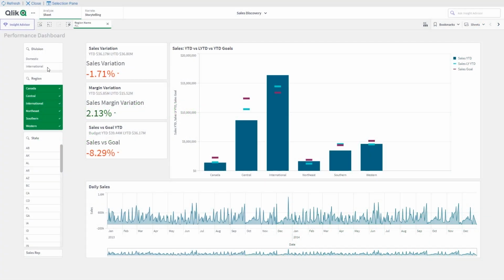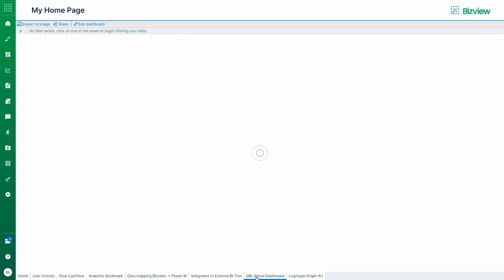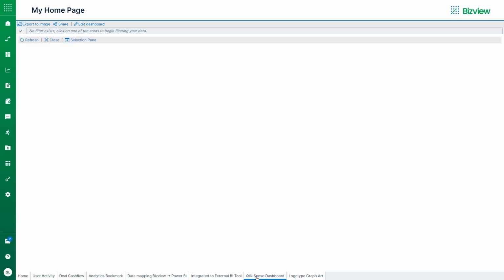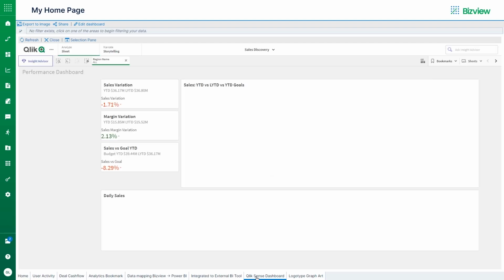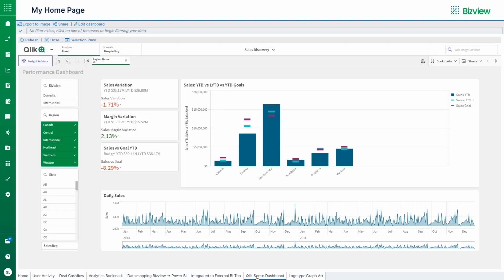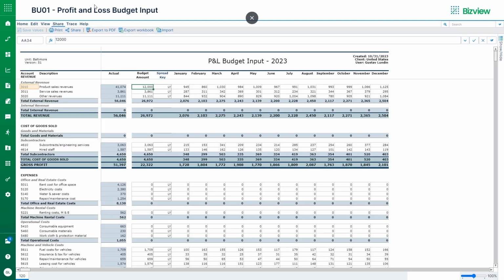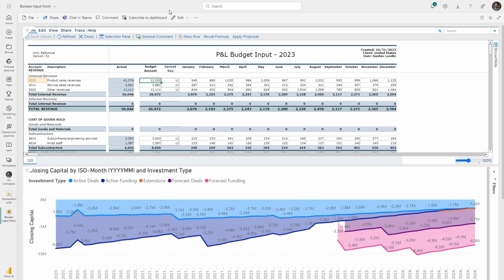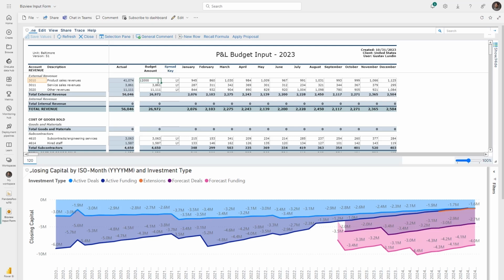Bizview 101 Video Series Part 6: External Analysis Tools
See how you can utilize external analysis tools like Power BI or Qlik Sense to present Bizview data or integrate these visuals directly within Bizview.